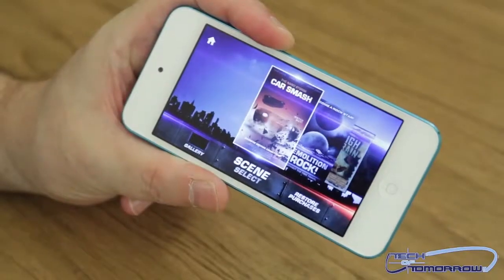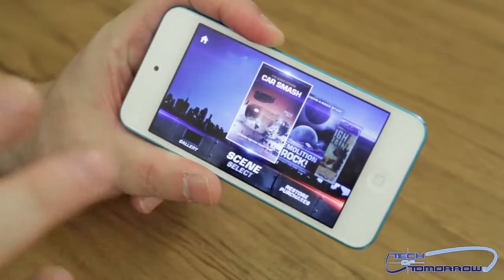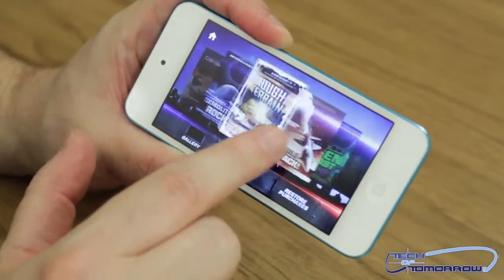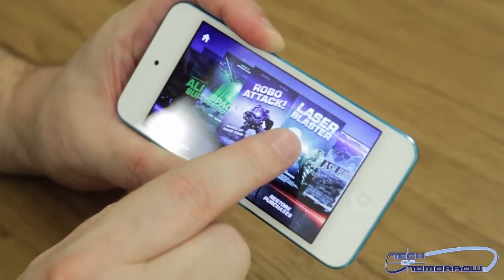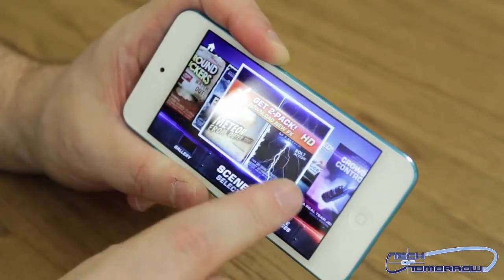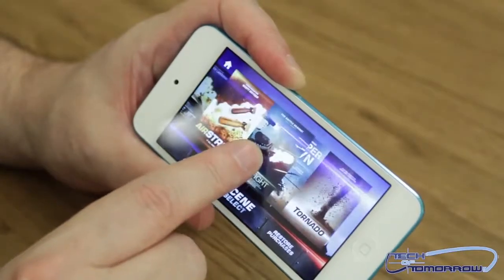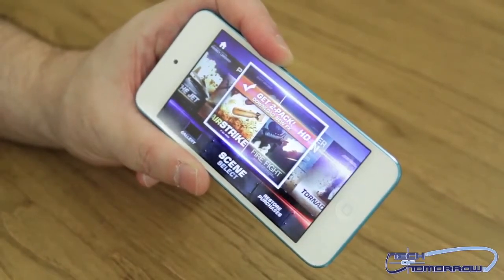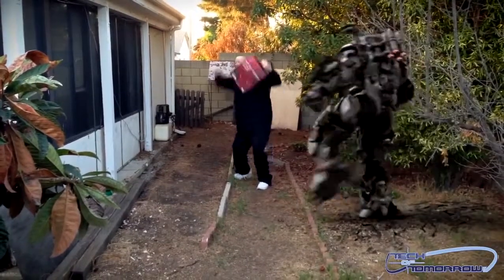iPod Touch 5th Generation + Action Movie FX = WIN Review Video Sample